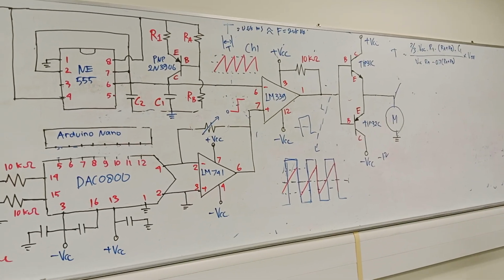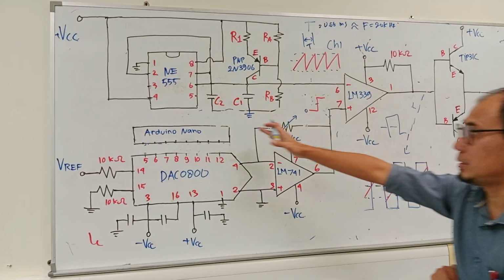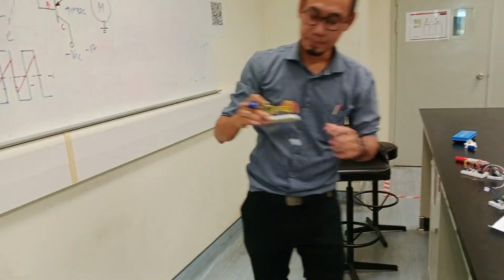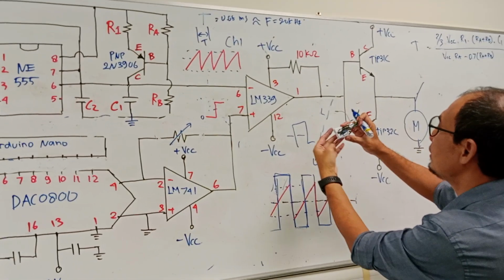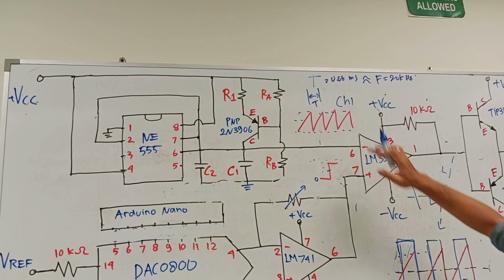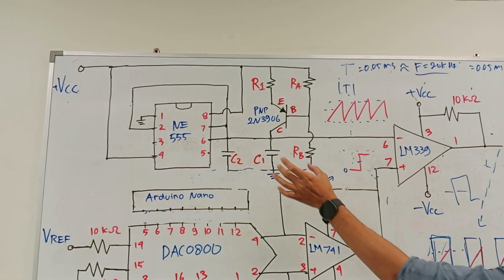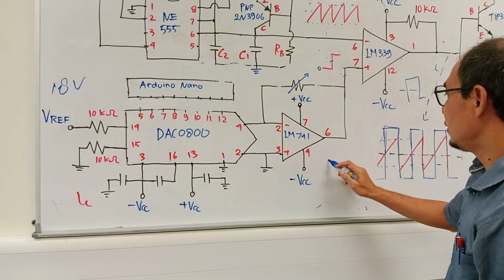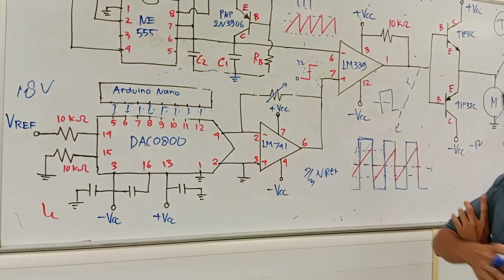PWM system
This is a digitally operated and controlled PWM system (circuit). It provide a general understanding of how it operates theoretically and where might it be used in a line-following robot.